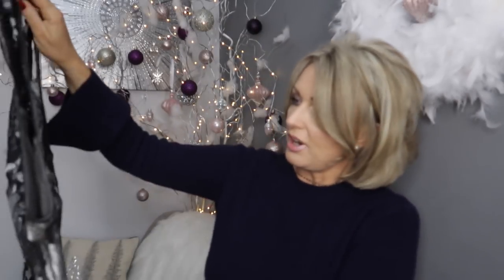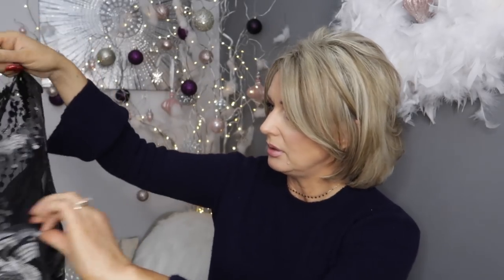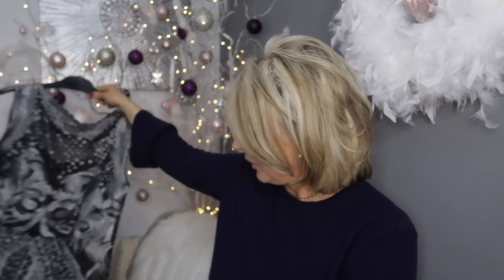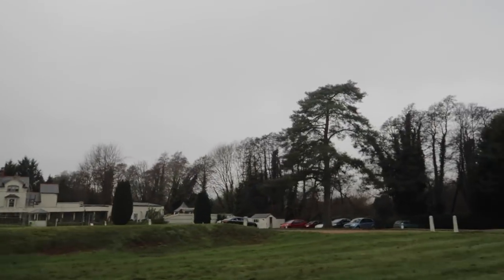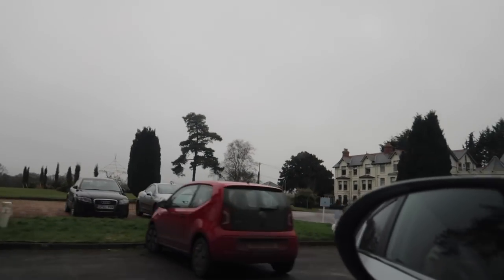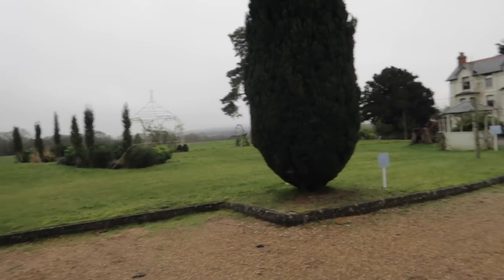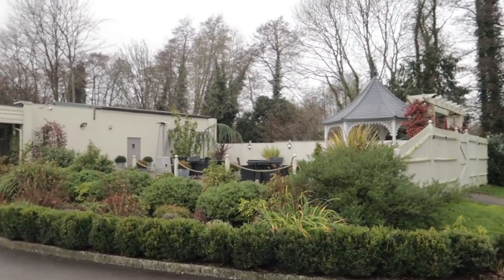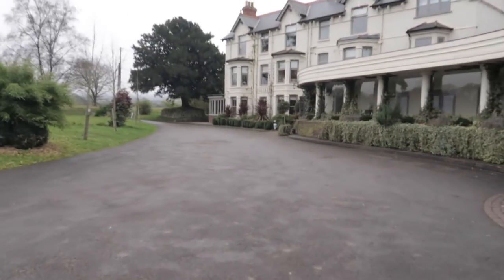Merry Christmas, We Went To A Wedding - *Monday Vlog*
Wishing you a very Merry Christmas and a Happy New Year.

Purple jumper

Jacket I wore in the car

Huge confetti tube

nisha30

SUITE 637
24-28 ST LEONARDS ROAD
WINDSOR
BERKSHIRE
SL4 3BB
ENGLAND